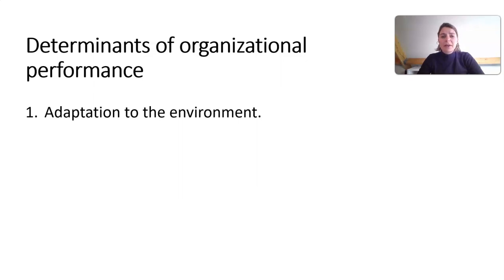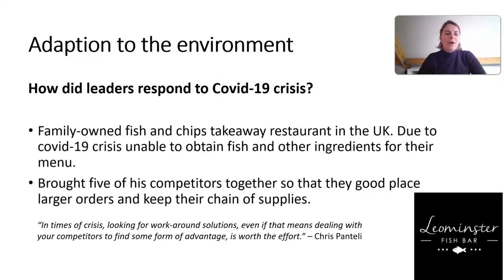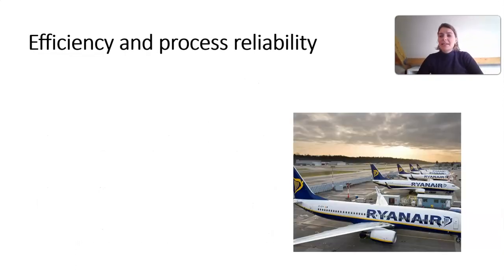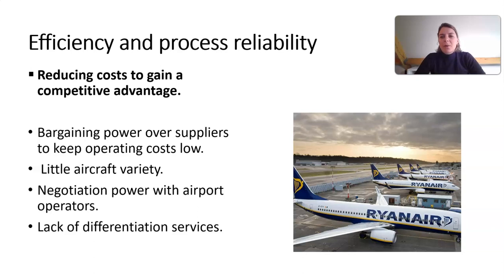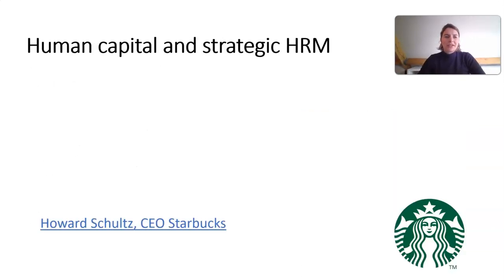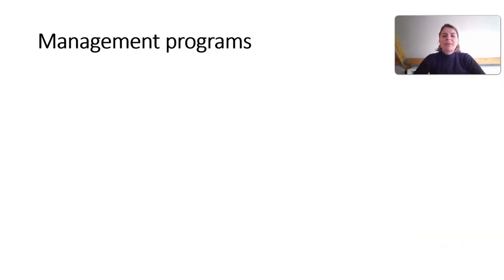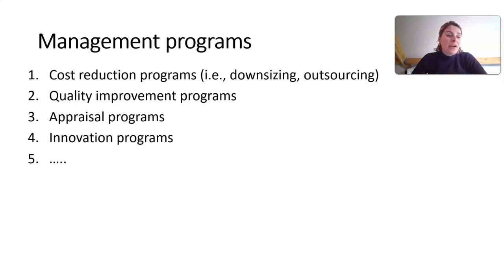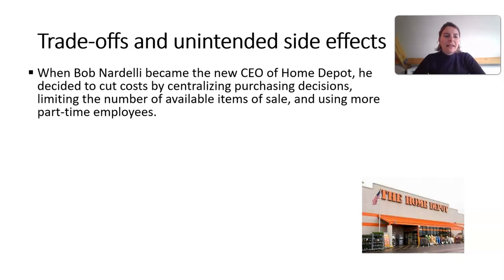Video Lecture Strategic Leadership (Chapter 12)